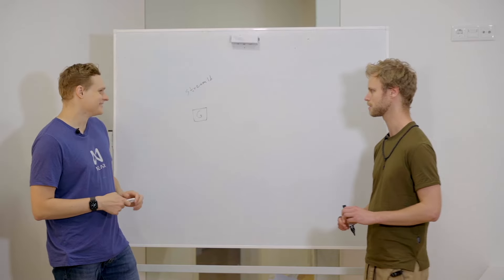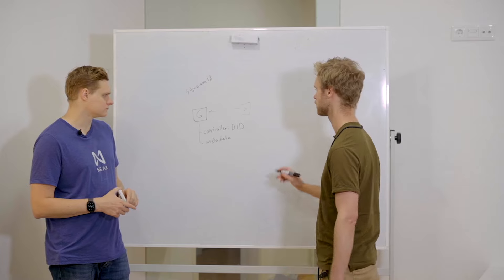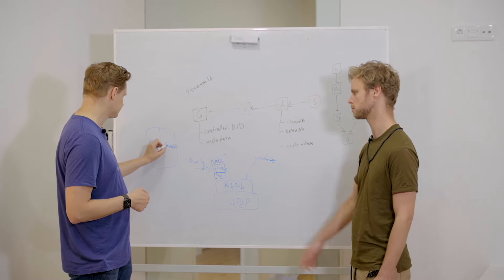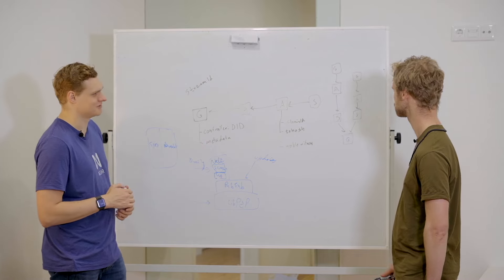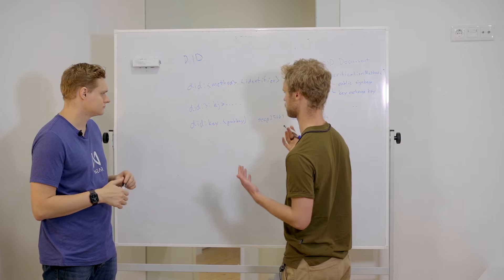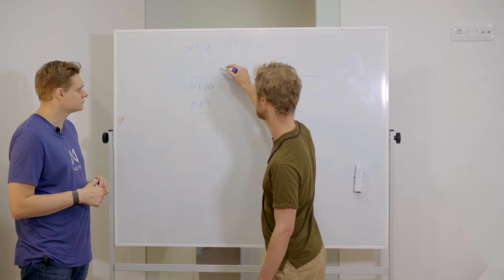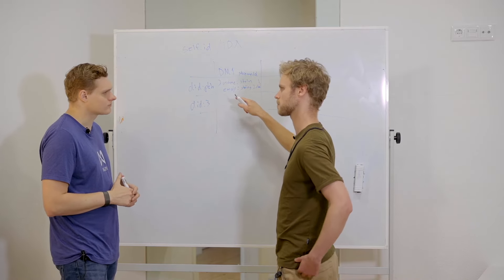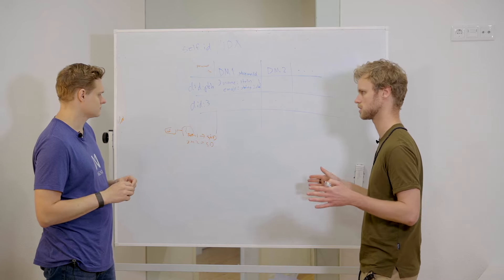Whiteboard Series with NEAR | Ep: 45 Joel Thorstensson from ceramic.network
The Whiteboard Series with NEAR is a set of video interviews with Founders who are building scalable solutions for Blockchain. We deep dive into their story, what they're developing and how it is helping the ecosystem.

In this episode, our Co-Founder, Illia Polosukhin interviews Joel Thorstensson co-founder / CTO
of 3Box Labs Joel is a known entity in the Blockchain space.